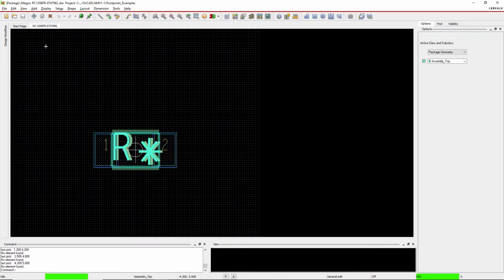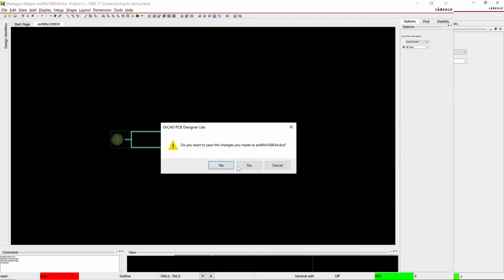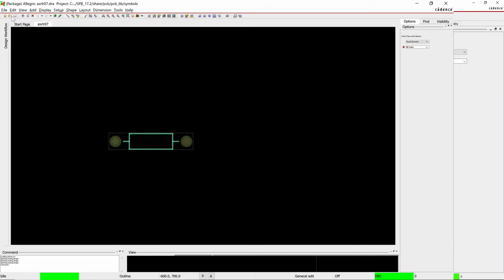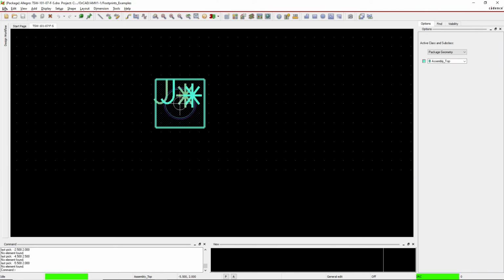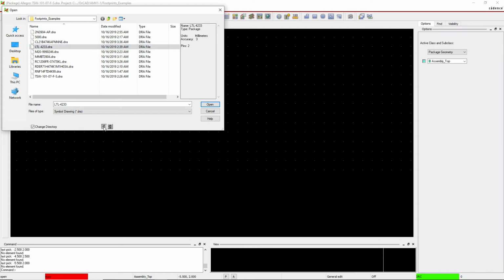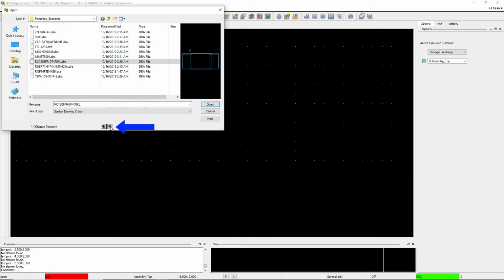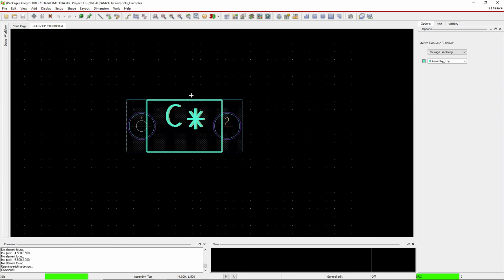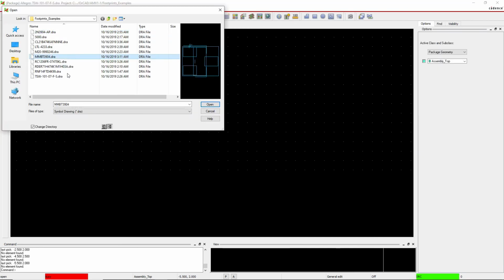Allegro Footprint Viewer - This simple feature saves me so much time!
Would you like to learn more about OrCAD / Allegro / PSpice?

You know when you're using Allegro PCB Editor, and want to use some of their pre-made footprints, but don't know which one to use?

There are hundreds of footprints and not enough time to look at all of them when you need to get work done.

OrCAD/Allegro PCB Editor lets you preview your footprints ahead of time without needing to open them or place them on a PCB.

In this video, I should you how clicking one small button lets you preview a footprint from Windows file explorer, saving you hours of time over the long term.